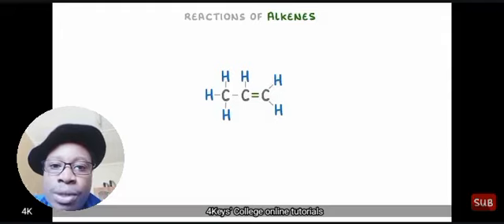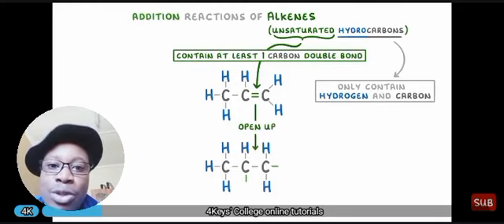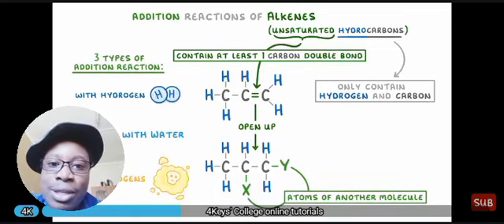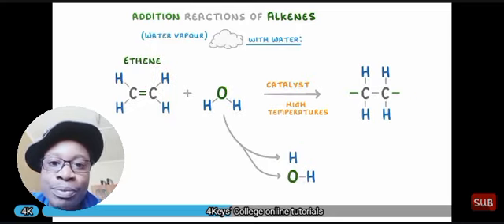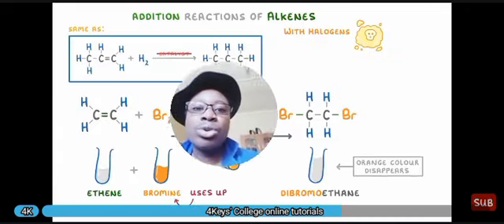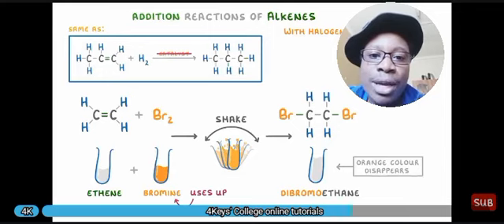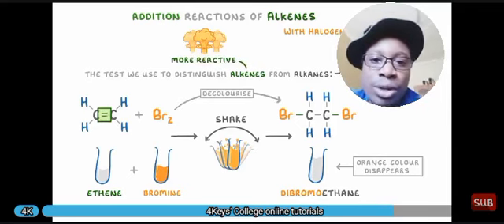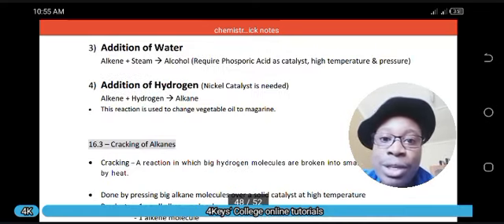Reactions of alkenes |O level